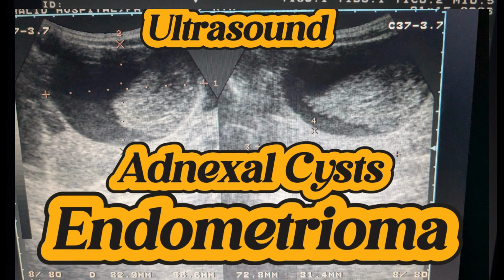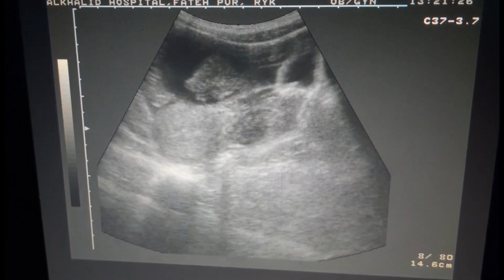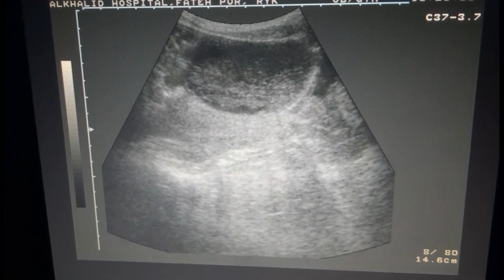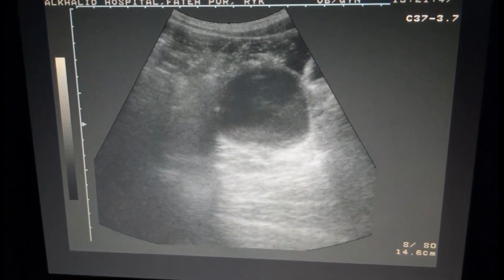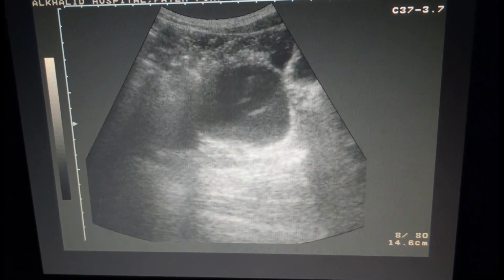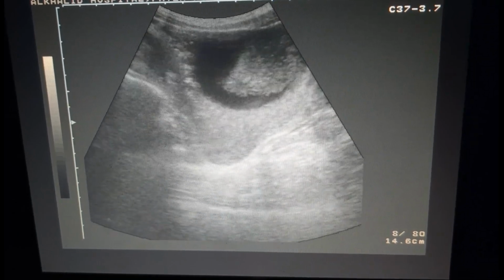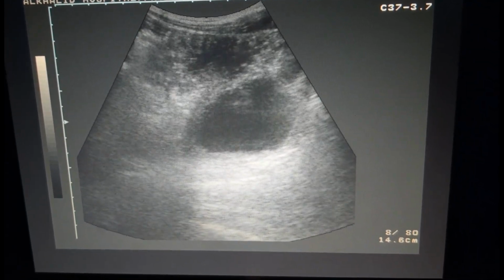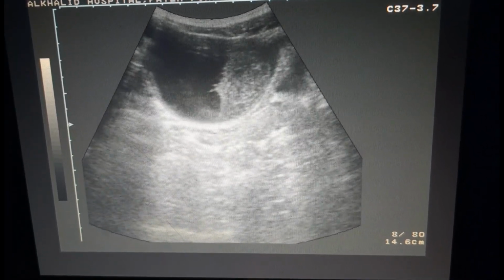Endometrioma Ultrasound | Hemorrhagic Ovarian Cyst | Irregular Bleeding | Menstrual Cycle Periods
Endometrioma Ultrasound | Hemorrhagic Ovarian Cyst | Irregular Bleeding | Menstrual Cycle Periods | Endometrioma | Hemorrhagic Cyst | Ovarian Cyst | Irregular Bleeding | Menstrual Cycle Periods
Are you struggling to understand Endometrioma Hemorrhagic Cysts? Dive into our comprehensive **Ultrasound tutorial**! In this video, we break down everything you need to know about identifying and diagnosing these often misunderstood cysts. Learn the unique features of hemorrhagic Endometriomas, their implications, and optimal imaging techniques to spot them in ultrasound scans. Whether you're a medical professional or a curious learner, this video offers essential insights to enhance your knowledge.